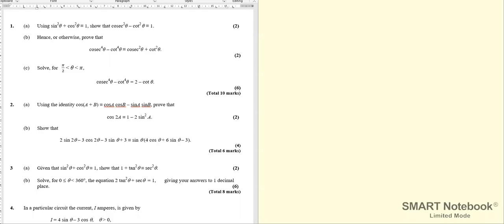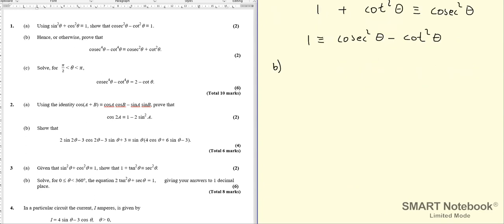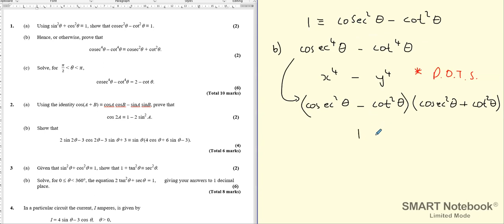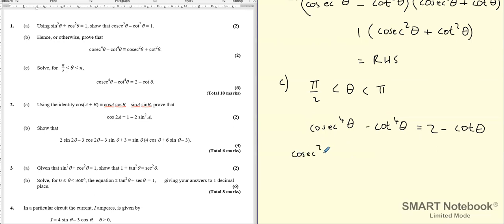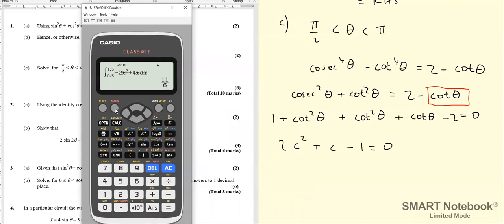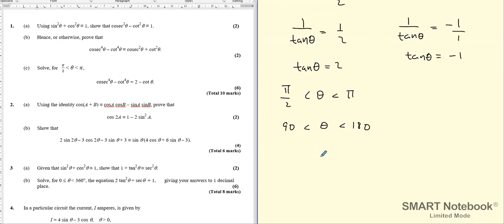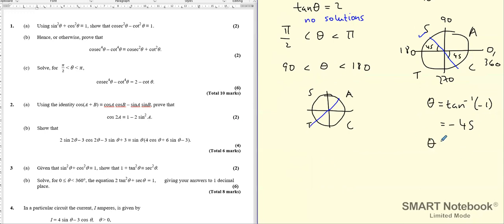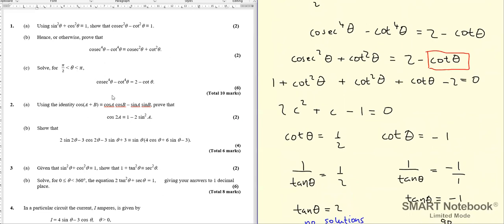Trig Test - Question 1